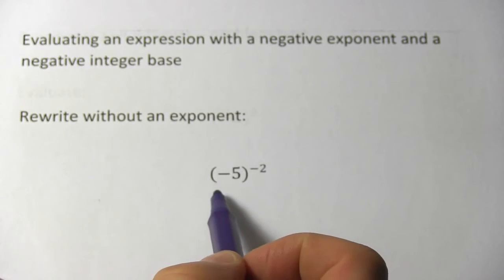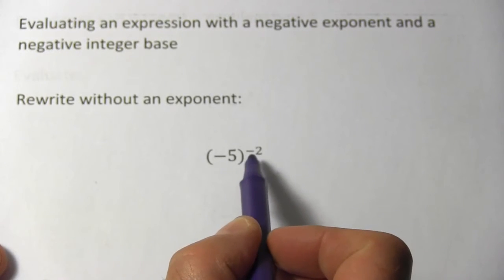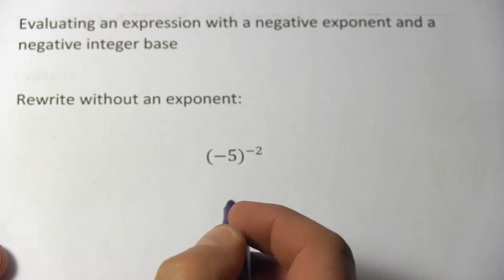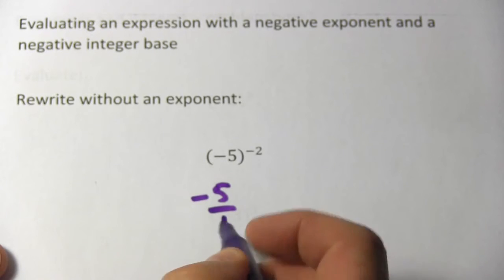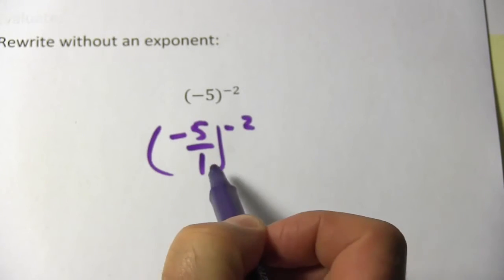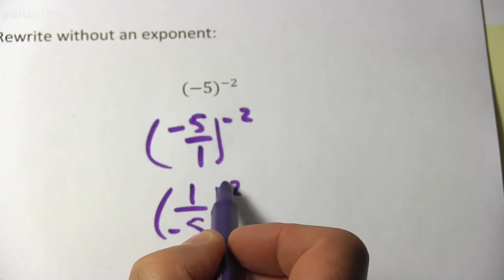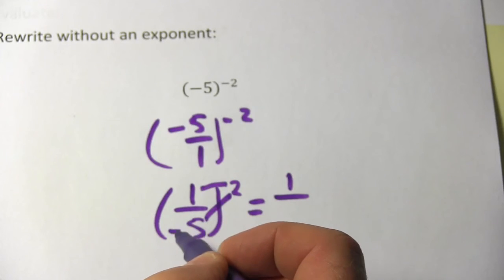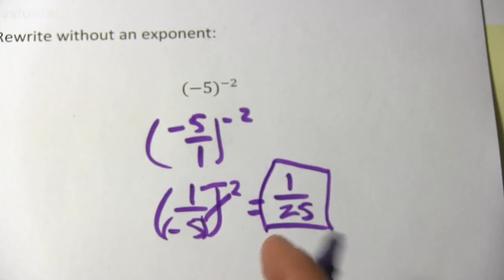Evaluating Expressions with Negative Exponents and a Negative Integer Base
How to raise negative integers to negative powers